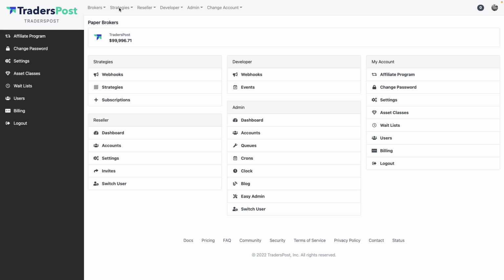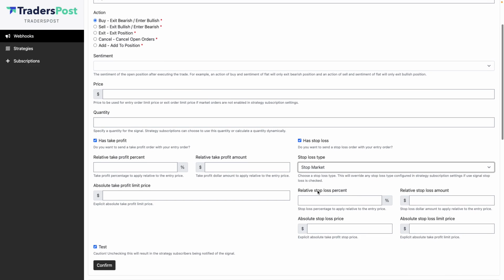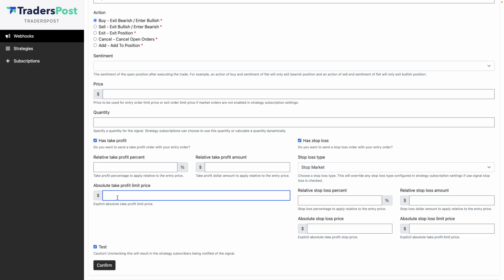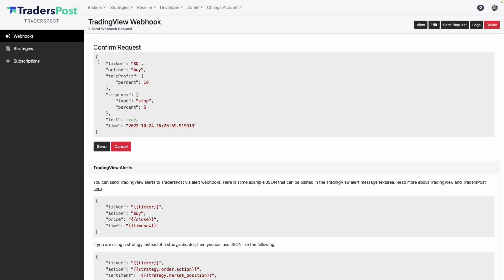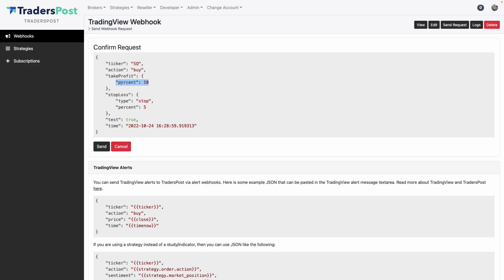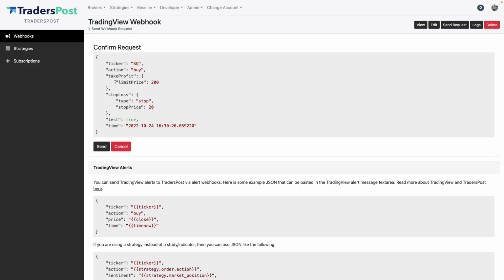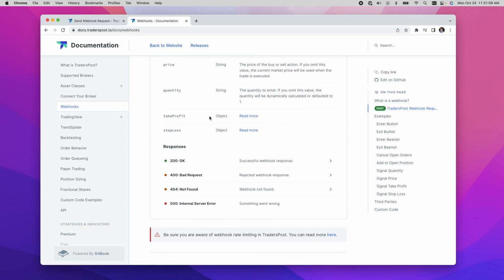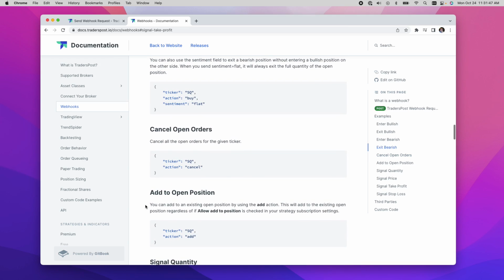Send a Take Profit and Stop Loss with your automated entry signal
This video shows you how you can send a take profit and stop loss with your automated entry signal for your trading bot.